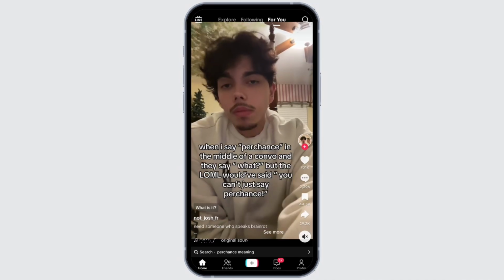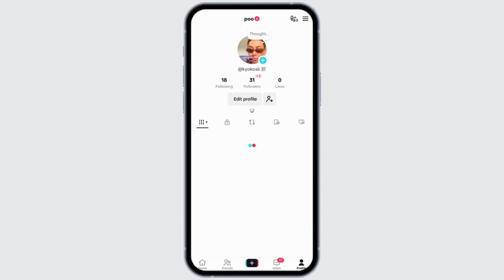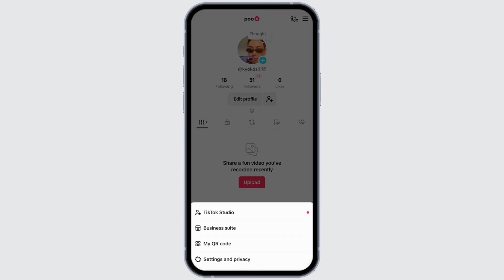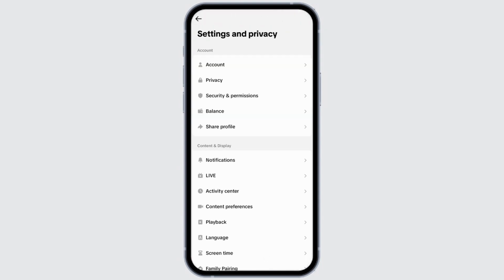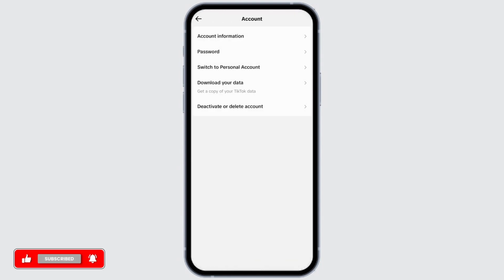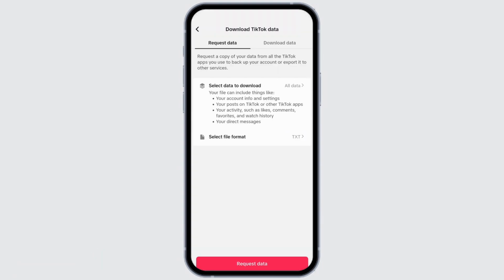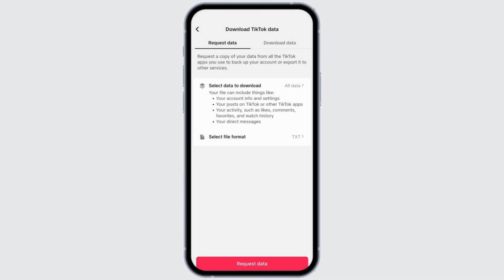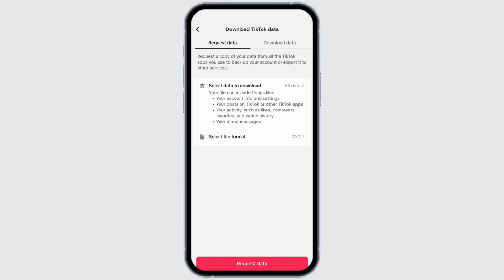How To Recover TikTok Messages | Recover Deleted Messages on TikTok (FULL TUTORIAL)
Ready to recover your deleted TikTok messages? In this comprehensive tutorial, we'll show you how to easily recover deleted messages on TikTok in 2024.

Timestamps:
0:00 - Introduction
0:05 - Step-by-step guide to recover deleted TikTok messages

Key points covered in the video:
- Understanding TikTok’s message recovery process.
- How to access your account’s data settings.
- Step-by-step instructions to request your data from TikTok.
- How to download and navigate your recovered data.
- Tips for preventing future message loss.
- Common issues and troubleshooting tips during the recovery process.